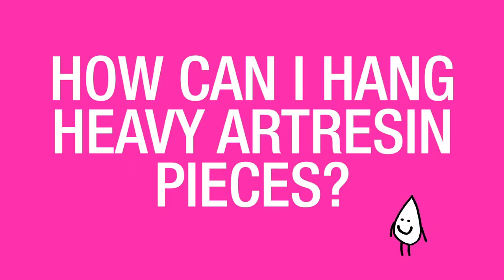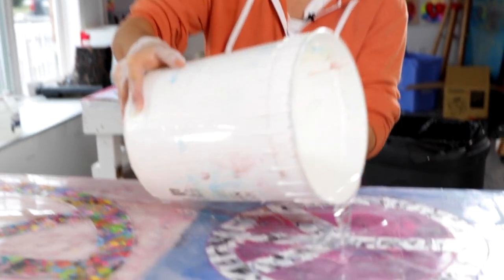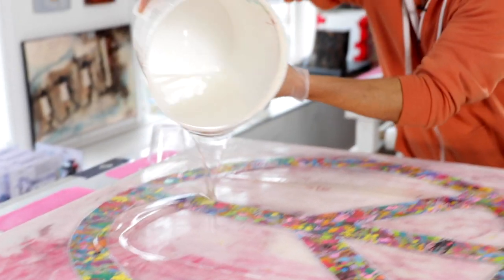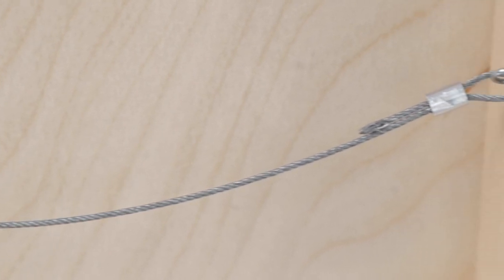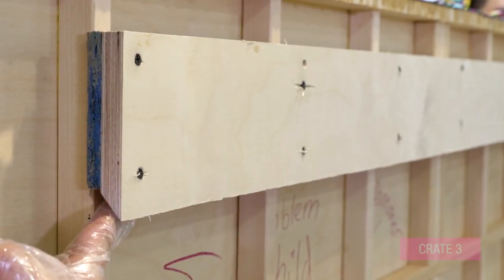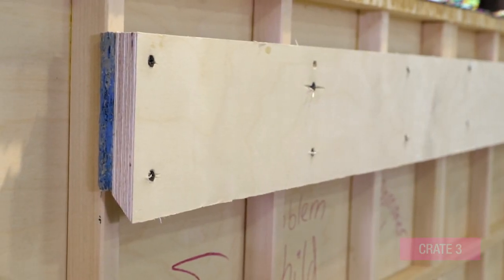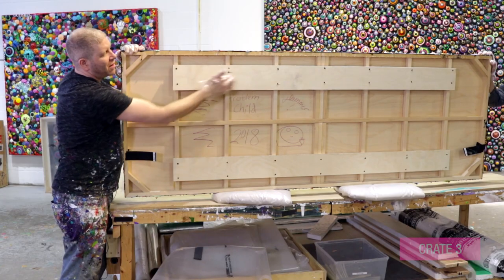How Do You Hang Heavy Resin Art?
Q:  How Can I Hang Heavy Resin Art?

A:  Epoxy resin is heavy, so if your painting is large or you're using a lot of epoxy resin, normal picture frame wire is not going to be a strong enough support. Instead, try hanging heavy artwork with aircraft cable, a thin, flexible but exceptionally strong steel cable found at hardware stores.

Another highly effective method for hanging heavy artwork is to use two blocks of wood that have complimentary 45 degree angles cut into them. One block of wood is installed securely on the wall, and the other block of wood is installed onto the back of the painting. When the painting is hung, the 45 degree angles lock together, securing your artwork in place.